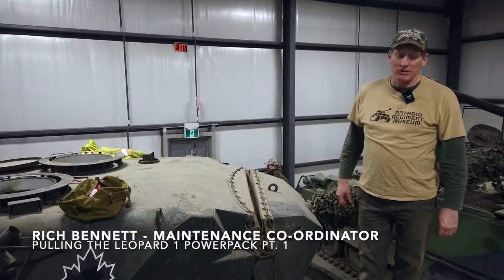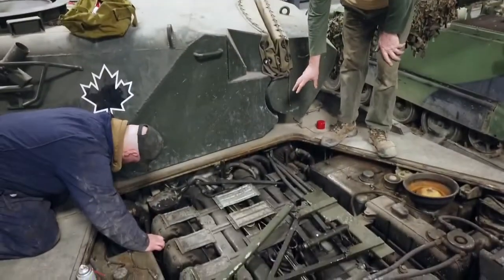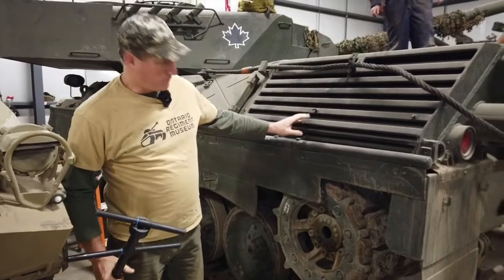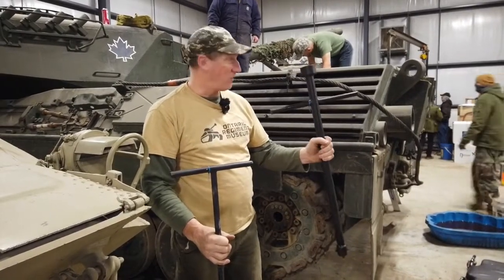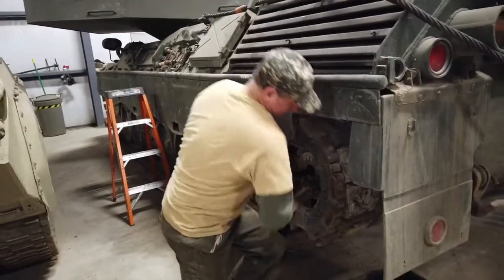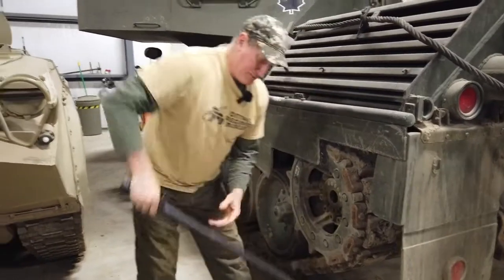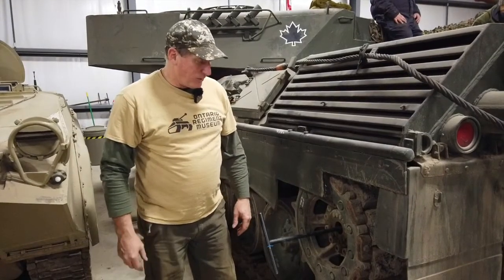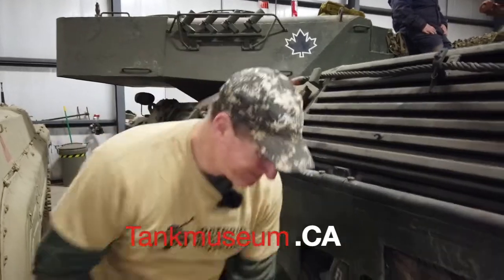Behind the Scenes: Leopard C1 Engine Maintenance Pt 1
Museum Maintenance Coordinator: Rich Bennett gives you an update on the work being done and planed this winter on one of our Canadian Leopard C1 main battle tanks.   Part 1 and more updates to come.